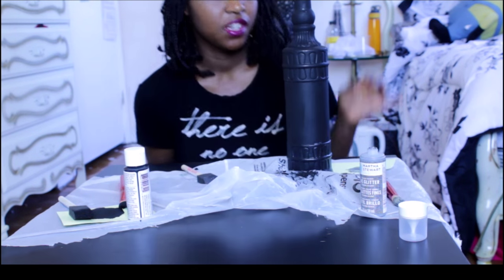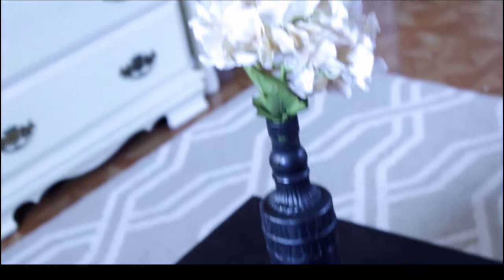All By Myself: DIY Dorm Decor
I attempt some dorm DIYs and they turn out pretty good if I do say so myself!
As always thank you everyone for watching, you don't know how much it means to me.
Love,
Jaiel
GET TO KNOW ME:

SCISSORS